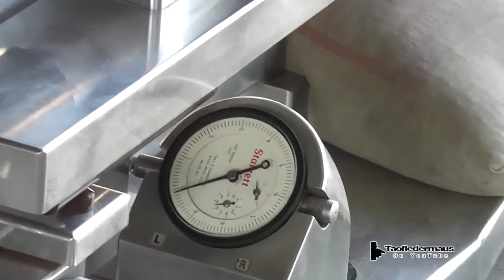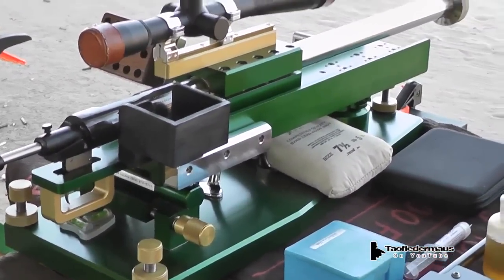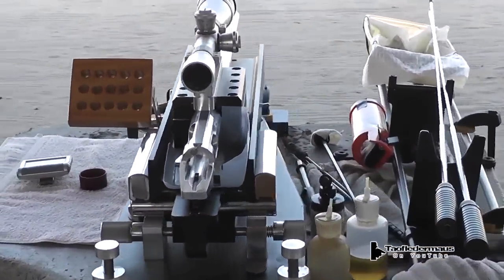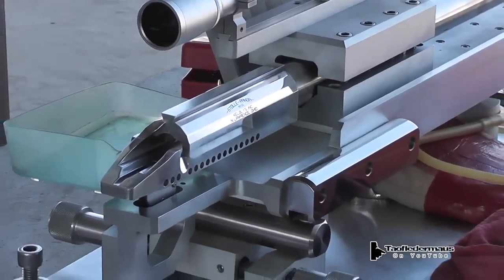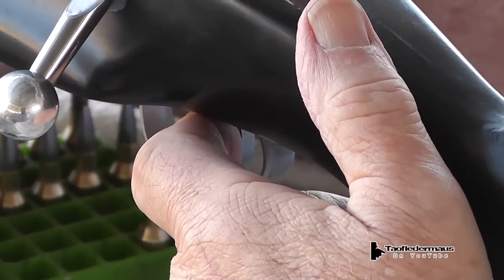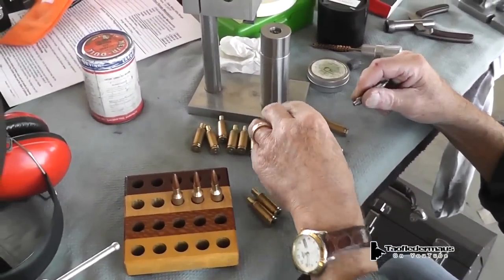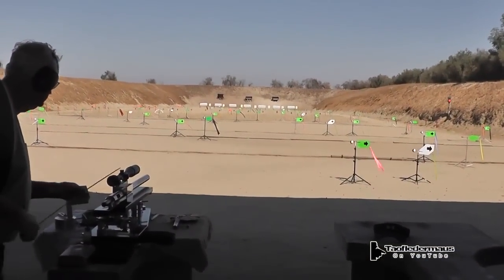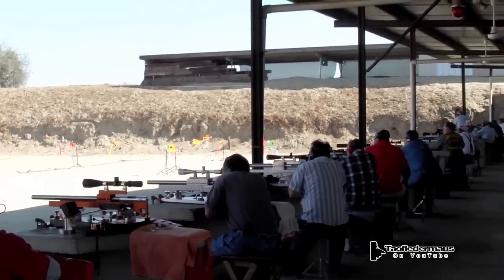6mm PPC "RAIL GUNS" The high-tech gun you never heard of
In this video we take a look at 6mm "unlimited class"  benchrest shooting.   These are some of the most precise and custom rifles you will ever see.   At first glance,  you may not even recognize them as firearms.
   The unusual cartridge these use is called  "6mm PPC"
 (Palmisano & Pindel Cartridge),  which was developed in the 70's and was accepted by many benchrest shooters.
About Rail Guns: (per wikopedia)
The Unlimited class comes very close to living up to its name—just about any single-shot rifle qualifies, up to and including "rail guns", which are rifle barrels and mechanisms built into a machine, or return-to-battery rest. With rifles such as these, some initially argued that no shooting skill was involved and was simply a test of the gunsmith's craft. However, shooting a RTB rifle requires a set of skills different than conventional marksmanship. What is removed with the return-to-battery (RTB) rifle is the need to physically aim the rifle for each shot, and evaluation of how any mirage will affect the shot. Judging the wind is as difficult and important with RTB rifles as with the other rifles. Given their mechanisms, it is arguably harder to compensate for ever-changing wind conditions when using a machine rest; the usual technique is to wait for what seems to be an identical condition rather than holding for the wind. Holding for the wind is quite common with the Light and Heavy Varmint rifles, and does offer certain advantages.

Benchrest matches involve careful reading of wind conditions to compensate for bullet drift, and the rifles and ammunition must be of the highest possible quality. However, claims of the superior position of machining over marksmanship skills in RTB rifle shooting are bolstered by the fact that competitors build their own rifles, and nearly all handload their ammunition to tune it to the rifle.

Precision sights are also a requirement. High quality aperture iron sights could be used, but nearly all benchrest events allow telescopic sights. High magnification scopes are generally preferred; magnifications of 24x, 36x, or higher are common when allowed. Generally scopes will have turret adjustments to allow the scope to be easily adjusted for various shooting conditions.